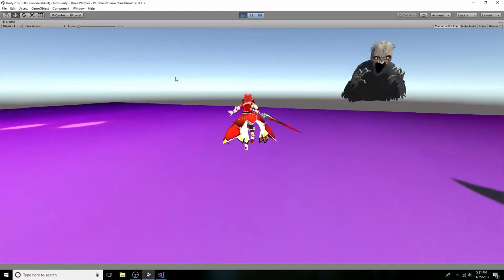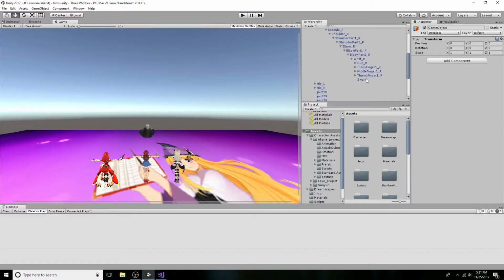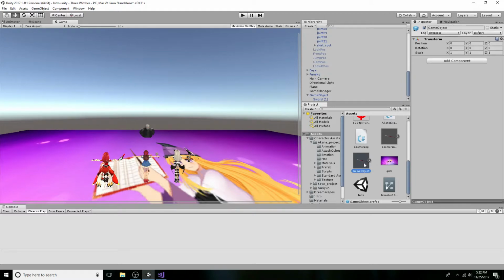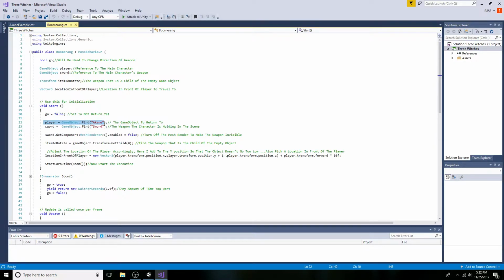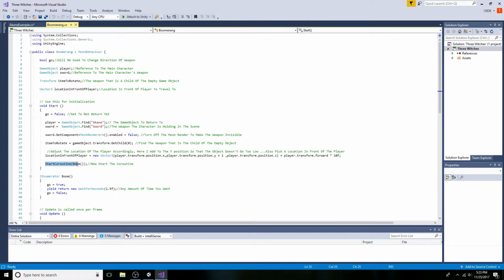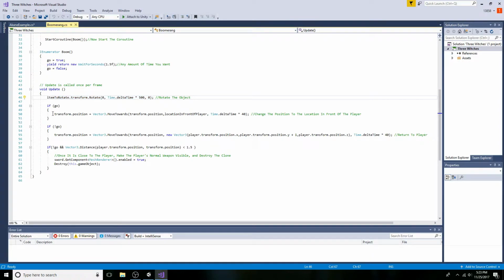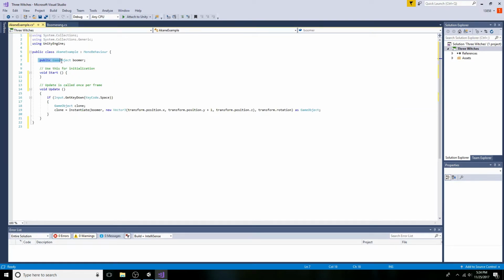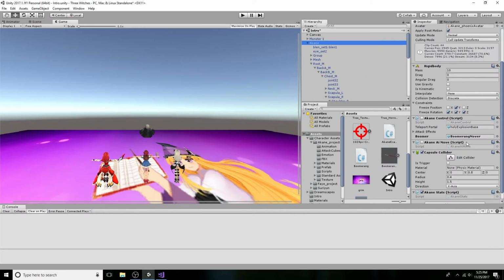Unity 3D - Boomerang : Weapon Throw And Return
This tutorial will show how to add a boomerang effect to the weapon the player is holding.